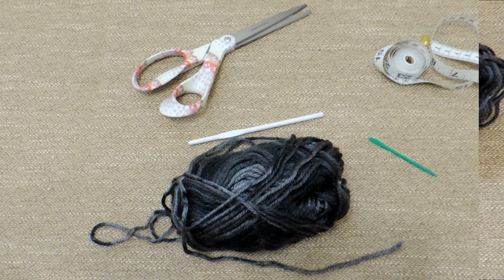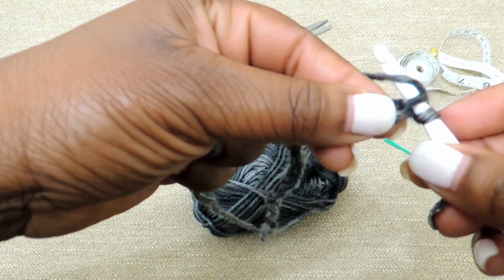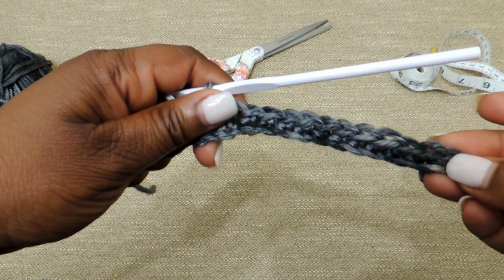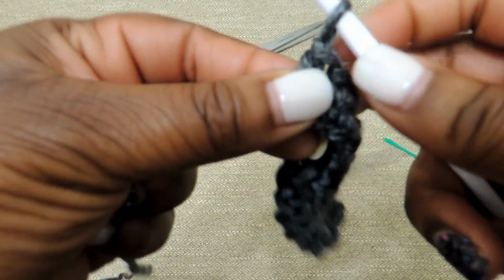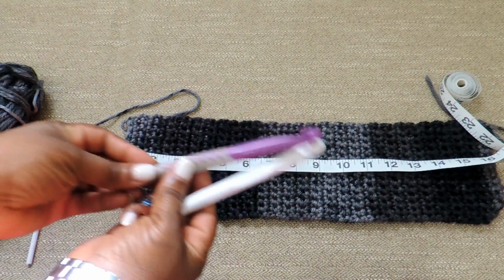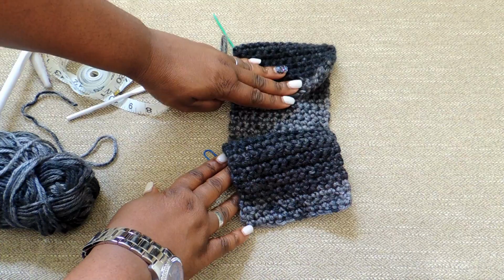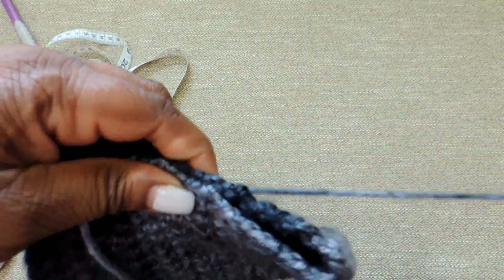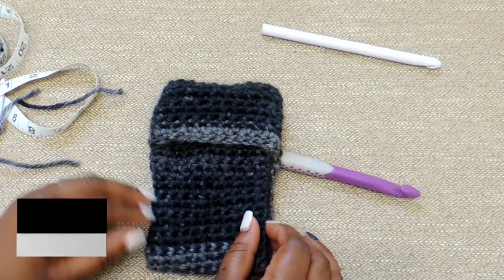How to Crochet a Pouch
This is a easy tutorial on how to crochet a pouch. How to crochet a pouch or small bag for my crochet hooks. You can use this crochet project as a handbag, cellphone case, or to hold your trinkets.

You'll need
5mm crochet hook
I used bulky yarn 5
scissor ✂
measuring tape

Below are some steps in my beginning crochet series to help you get started with this project